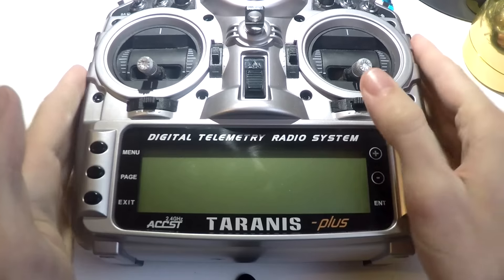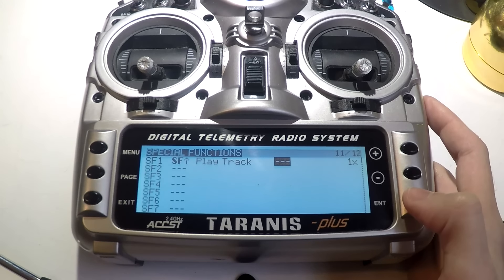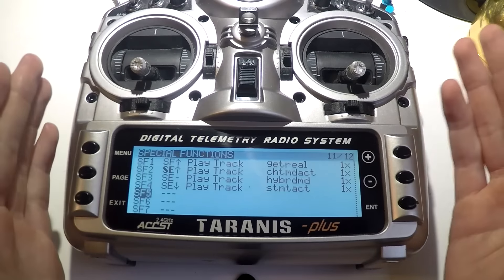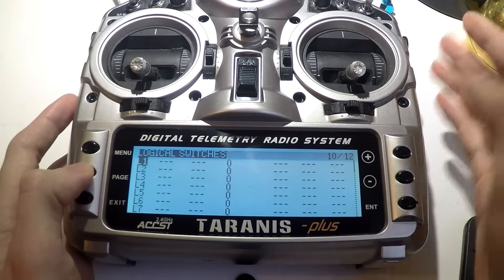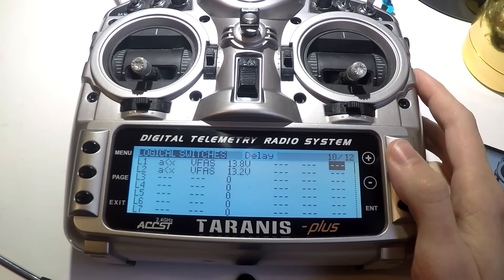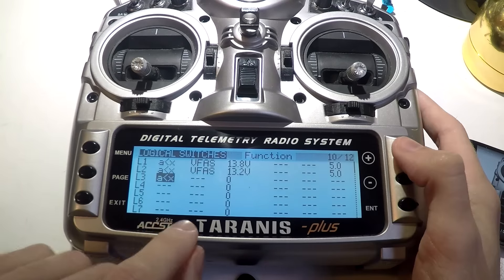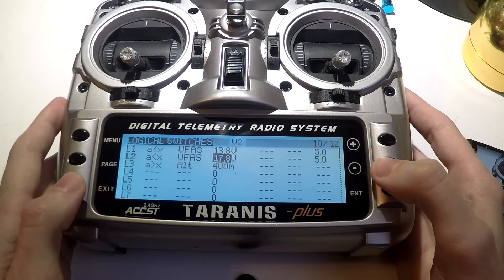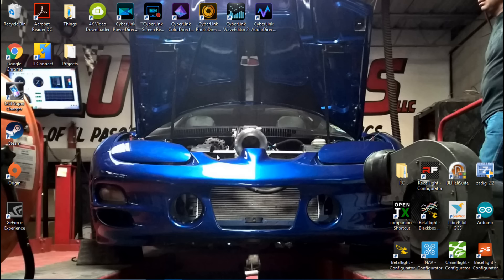Taranis X9D: Creating Alarms & Switch Sounds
Now its time to create audible alarms and switch sounds in your FrSky Taranis Plus X9D. Here are a few examples of how to go about that. Using video you can create literally any alarm or sound you would like.